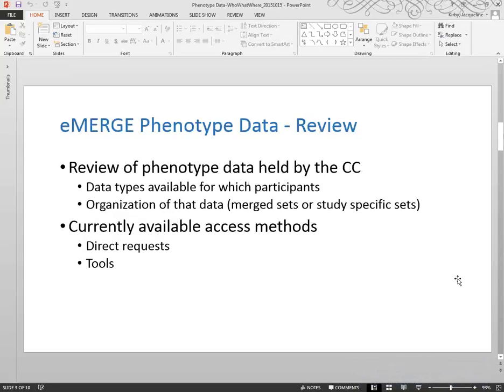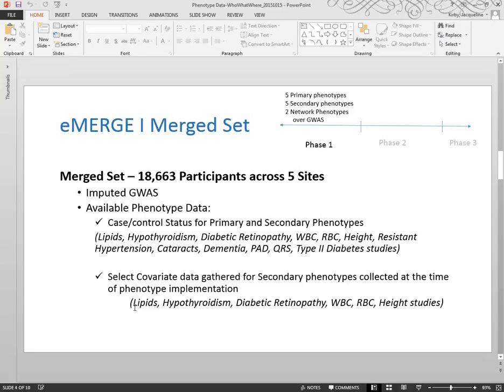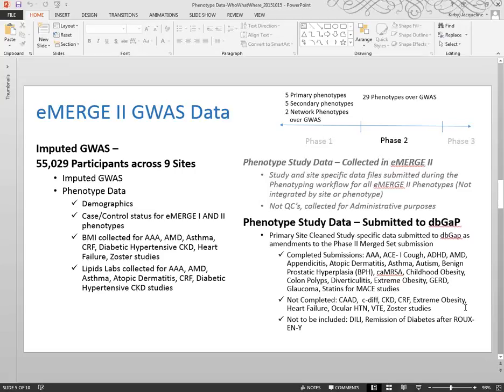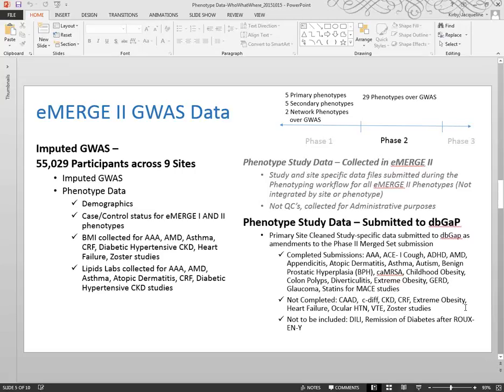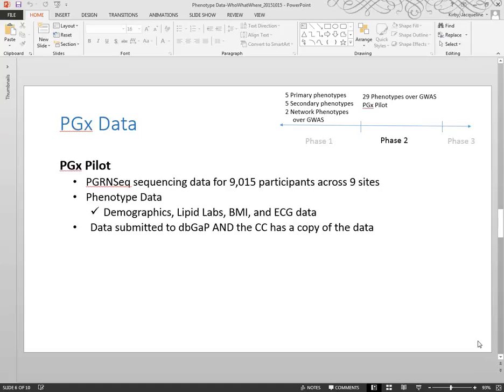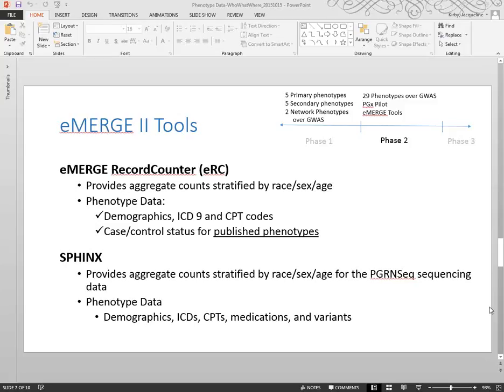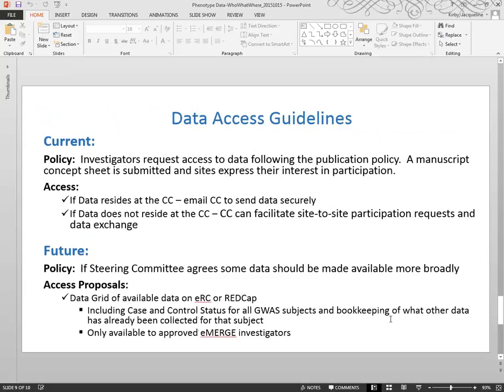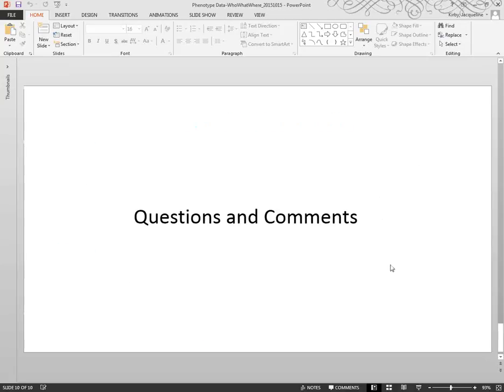eMERGE Phase I and II Phenotype Data What we have, where it is, how to get it